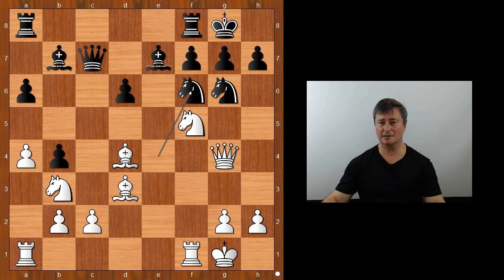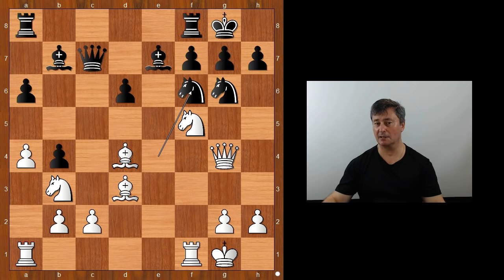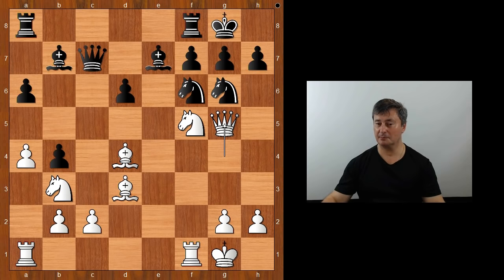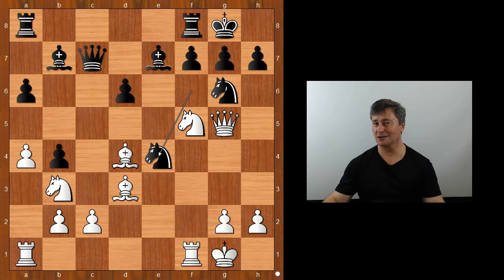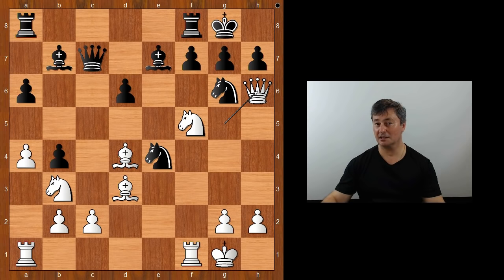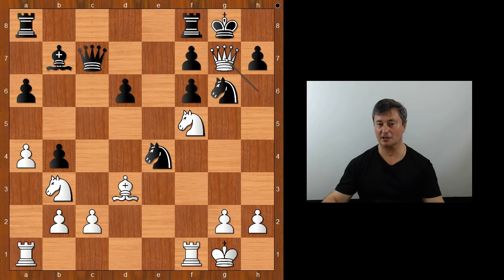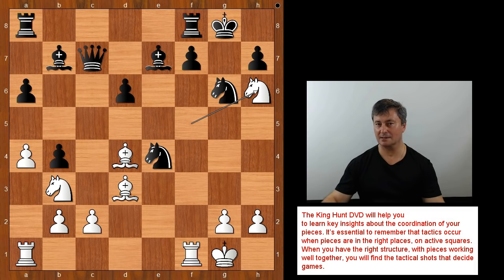Spassky's Queen Entered The Dragon| Download Free Puzzles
Download free chess puzzles from The King Hunt 2